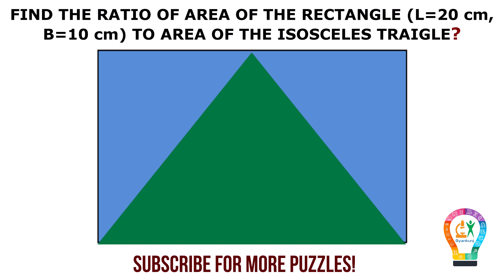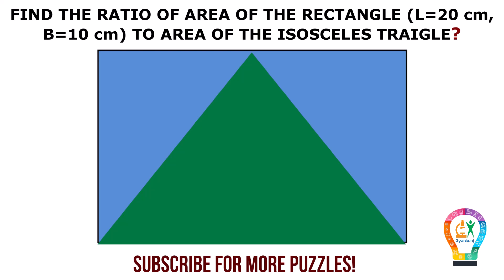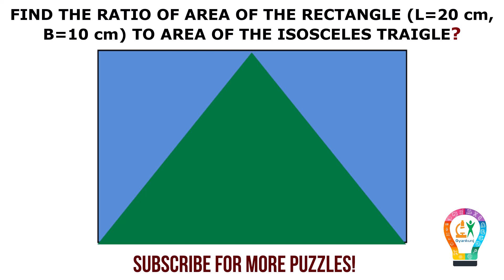Ratio of Area of Rectangle to Area of Isosceles triangle | Geometry Puzzle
Find the Ratio and comment your answer!!